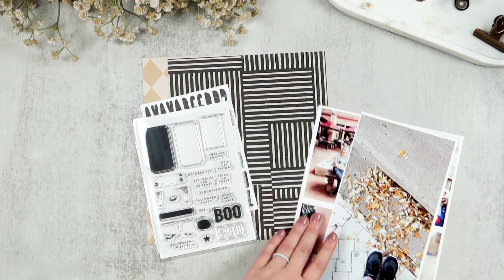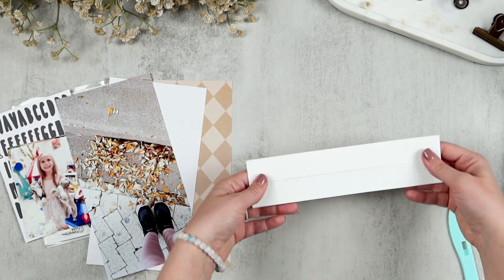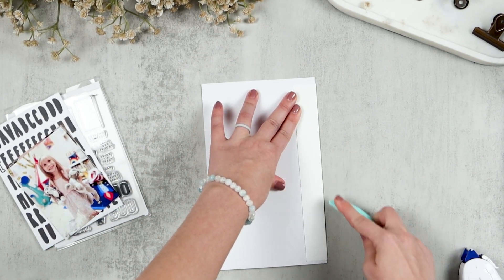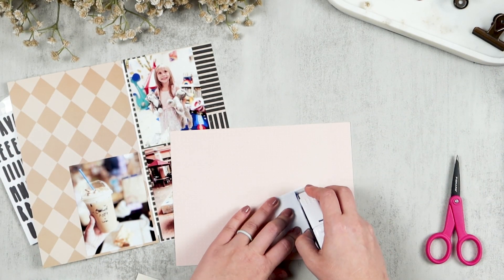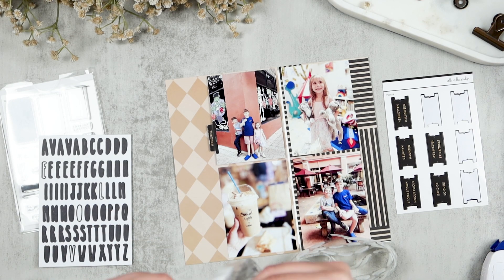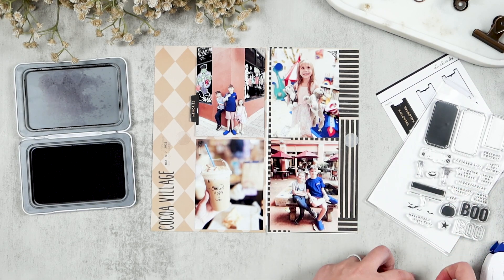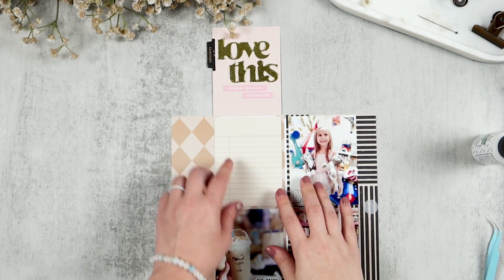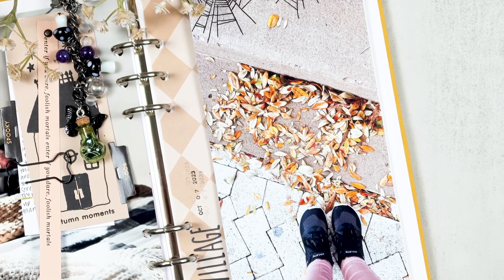October Daily 2023 | Story 4 | Using Flip-Ups for 5 Photos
Hi Friends! Today I am working in my 2023 October Daily project! I documenting a family adventure to another city in Florida. Since I am documenting many photos today, I am utilizing a couple flip ups.

- Kokuya Dotliner Tape Runner
- Kokuya Dotliner Refills
- Velcro Thin Clear Dots

✨ F A V O R I T E  I T E M S ✨